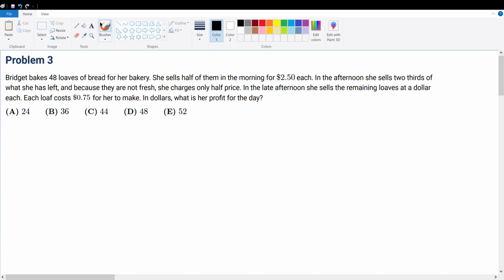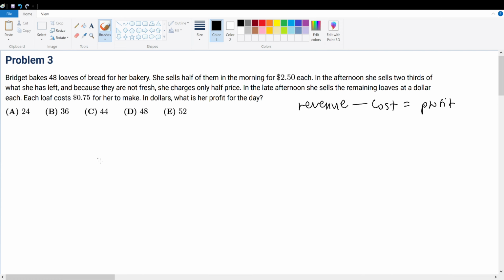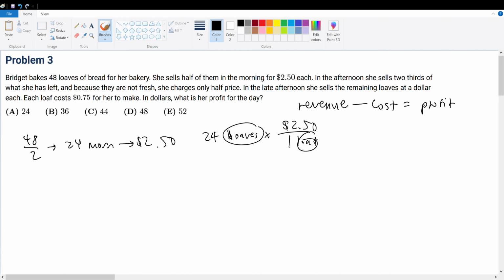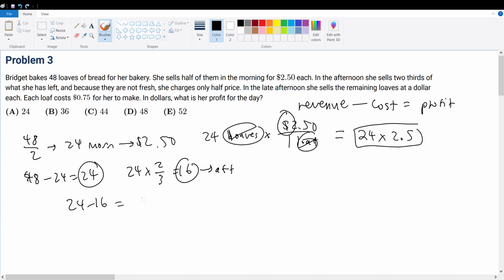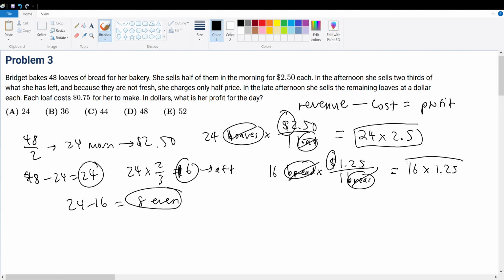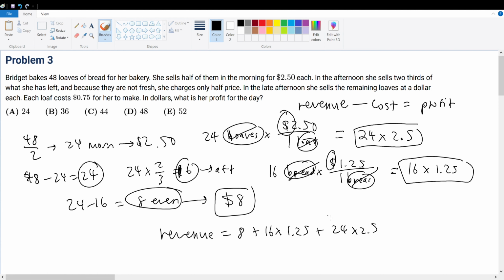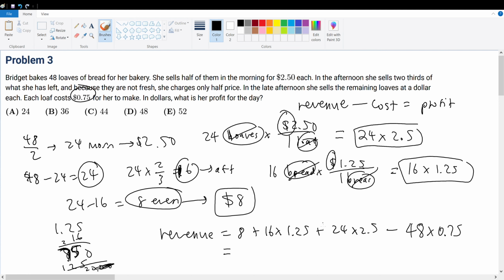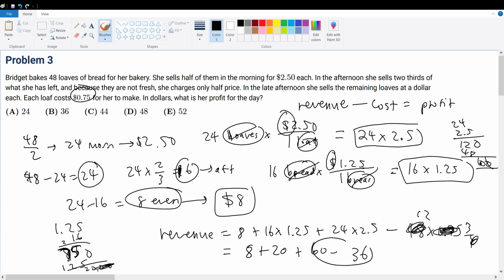AMC 10A 2014 Problem 3